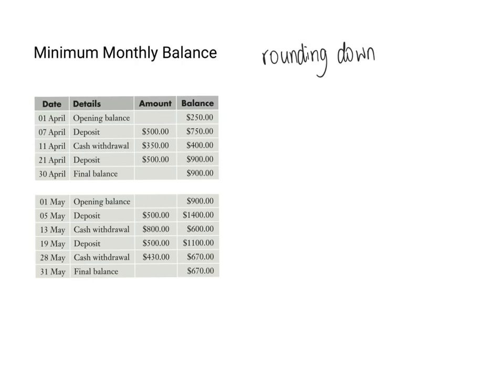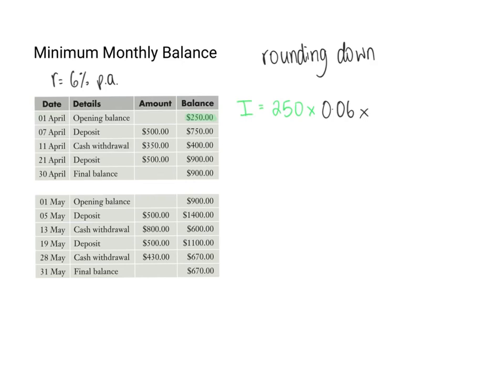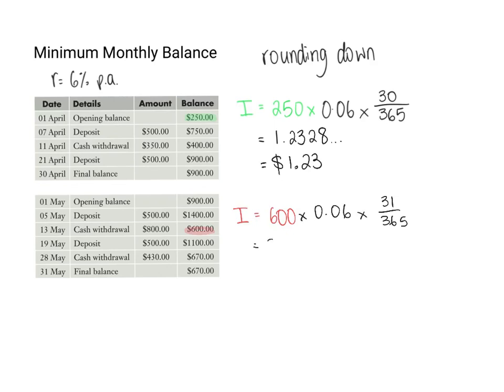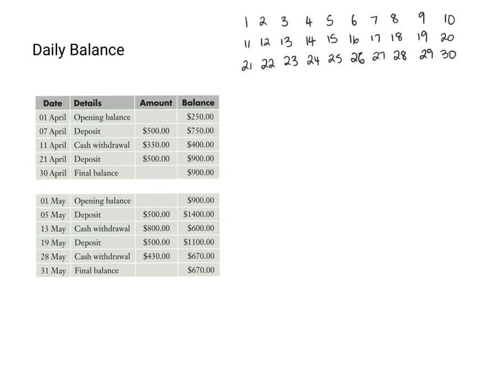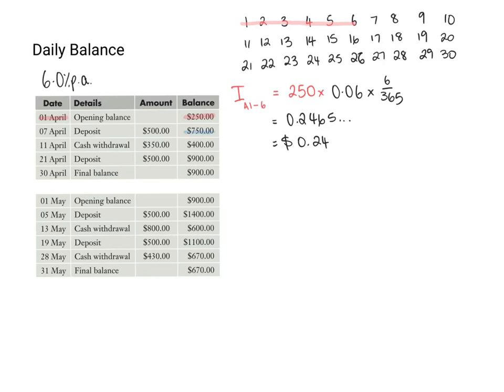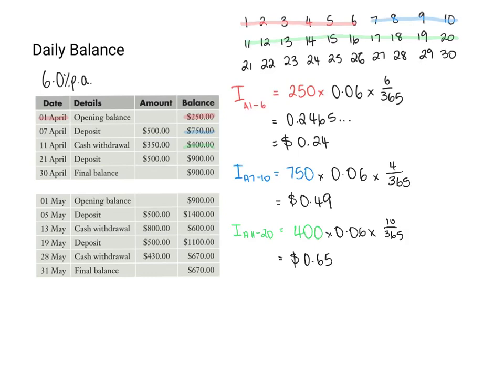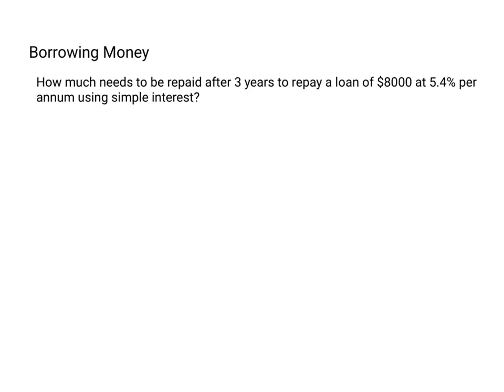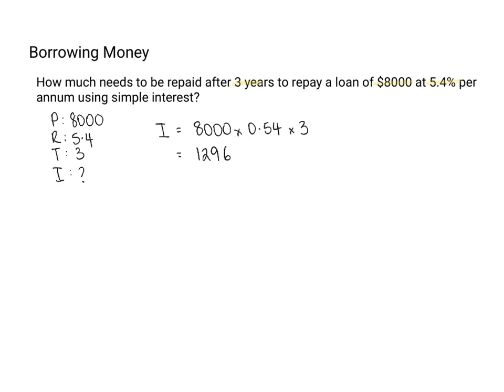Applications Units 1 and 2 - Syllabus Point 1.1.5 Part 3